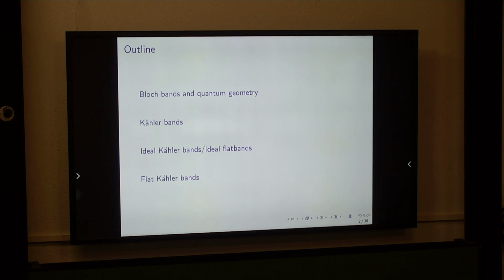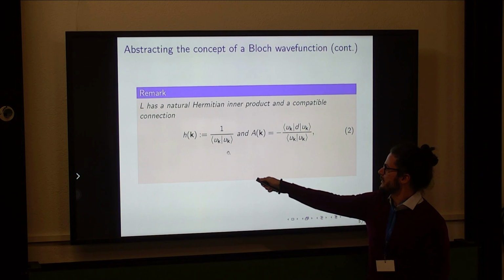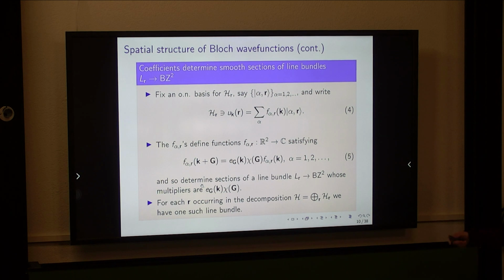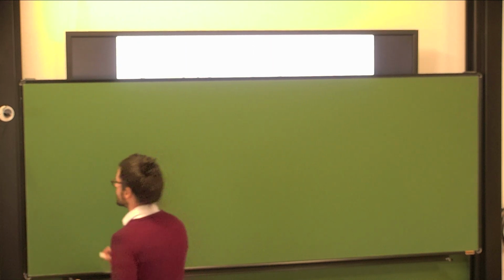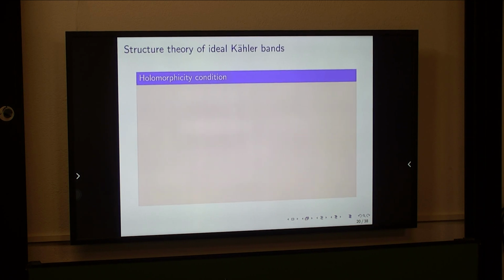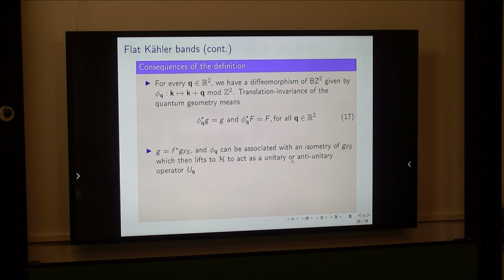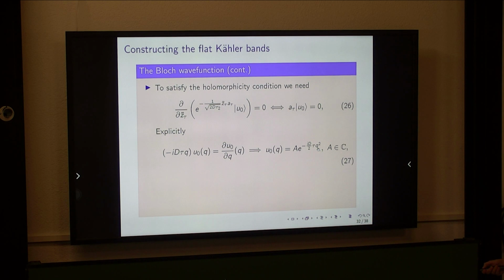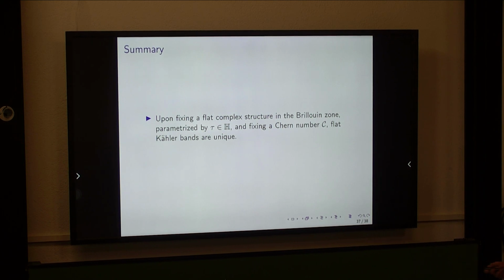Uniqueness of Landau levels and their analogs with higher Chern numbers, B. Mera (Tohoku University)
Geometric and analytic aspects of the Quantum Hall effect